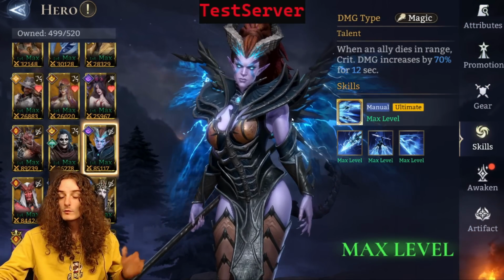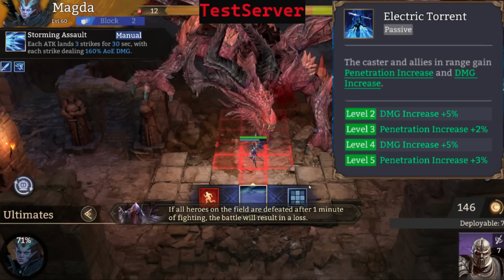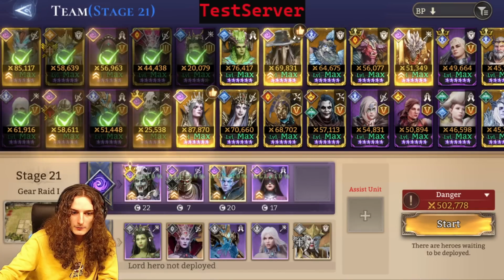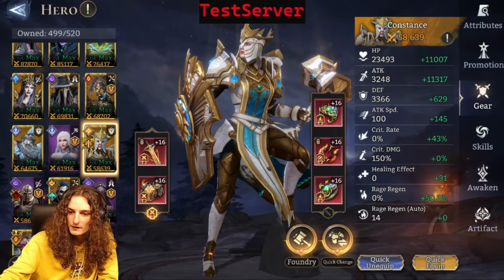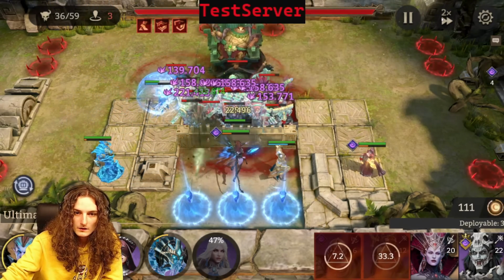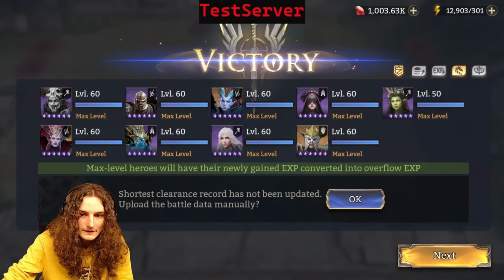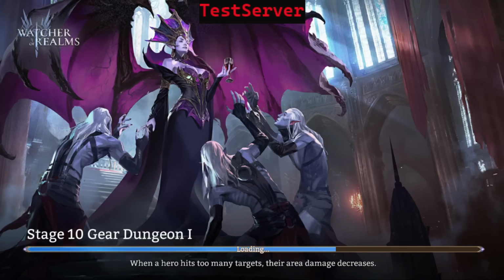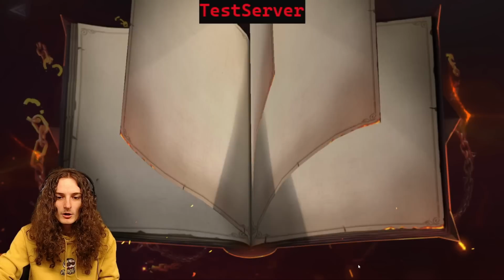Magda Showcase & Guide I She SOLOs GR 1-21 I Tested in all Content I Watcher of Realms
Magda be MagDOING

Looking for a Takeover?:
Any Stage: 7.50 EUR up to max 15 EUR based on Difficulty/Time Spent
Gear Cleanse: 12.50EUR
1on1 Coaching Session with Takeovers Included: 35EUR/hr
Gearing/Arena:7.50 EUR
GB Min-Max:12.50 EUR

0:00-4:17 Kit & Showcase
4:18-11:19 - GR1 Run
11-19-13:42 - Gear Dungeon I
13:43-16:19 -GB 1&2 ,AMR,Conqueror Codex, Arena ,Gr 3
16:19-17:39 - GvG